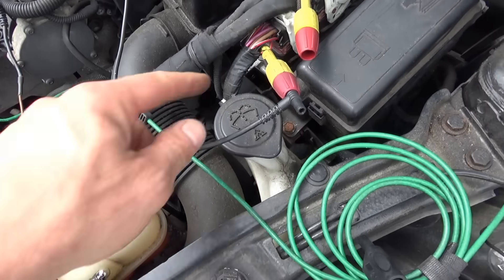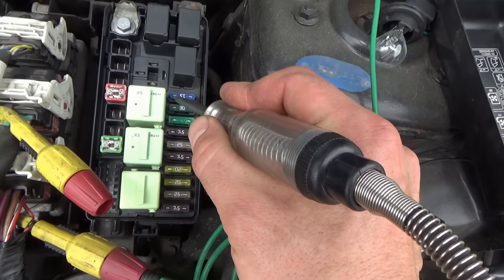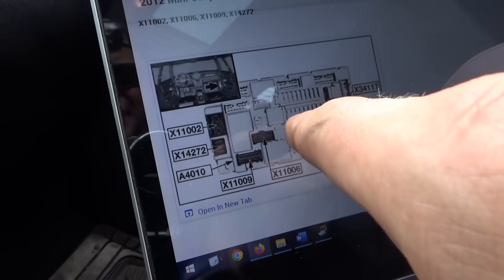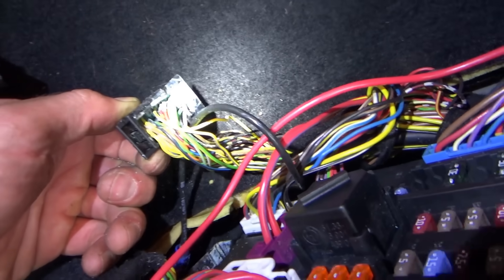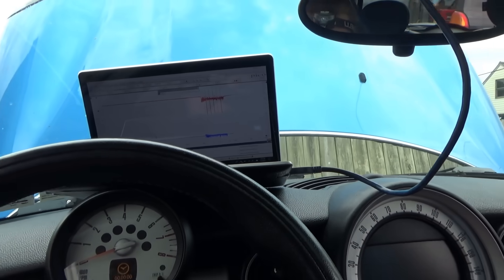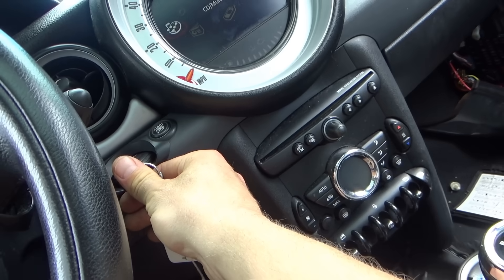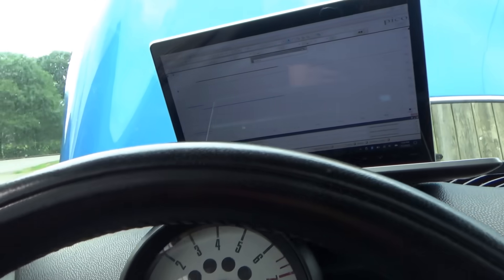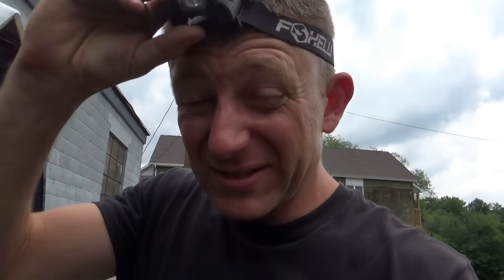(Pt 2) Mystery Mini: Crank No-Start...SOMETIMES? (Russian "HACK REPAIR"?)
Let's finish up the diagnosis on this DEAD Mini Cooper that has NO SPARK.

Unfortunately, looks like some EXPENSIVE PARTS and a LOT OF LABOR may be required to restore this Mini back to factory specifications.

But can we at least get it to RUN No-Parts Required??
There MUST be a way...

TOPDON Phoenix Plus:

TOPDON TORNADO 90000 BATTERY CHARGER:

Ivan